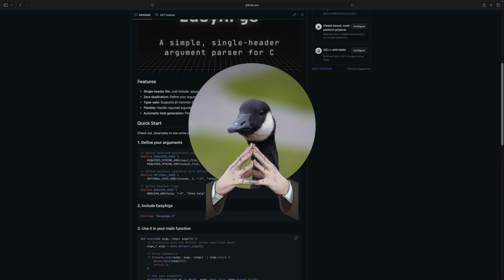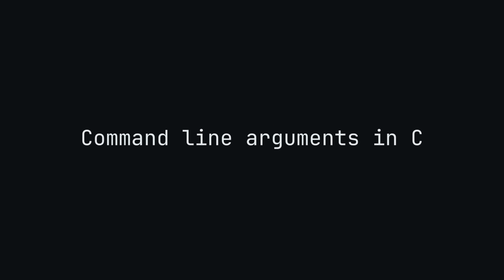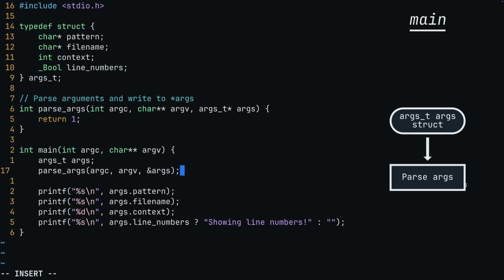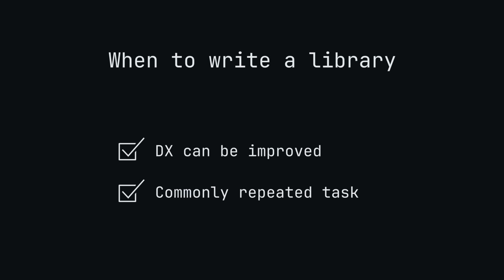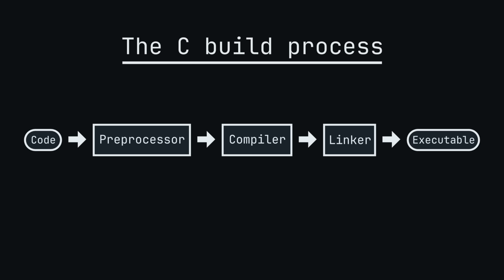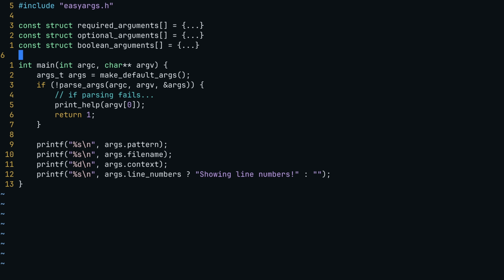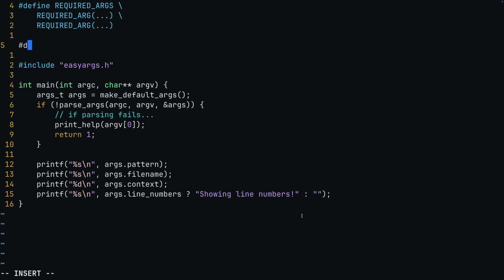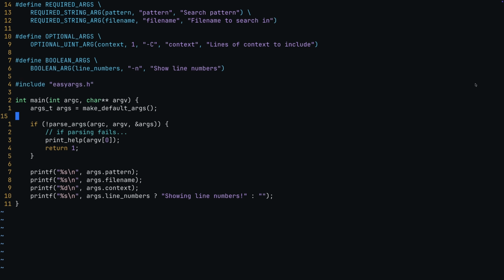How I made EasyArgs: A lightweight argument parser for C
Here, I talk about how I built EasyArgs, a simple, single-header argument parser for C. This was a great project for learning how to push C's macro system to its limits with the X macro pattern.

Timestamps:
- 0:00 Intro
- 0:20 The command line
- 1:27 Command line arguments in C
- 1:57 Writing a simple argument parser
- 4:29 Developer experience
- 5:12 The preprocessor
- 7:03 The X macro pattern
- 8:05 Putting it all together
- 9:16 Usage